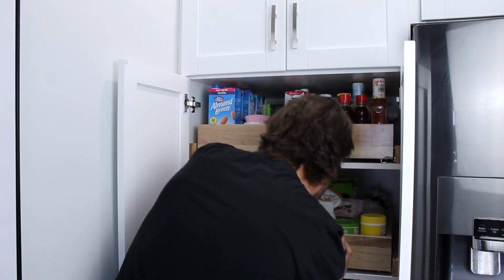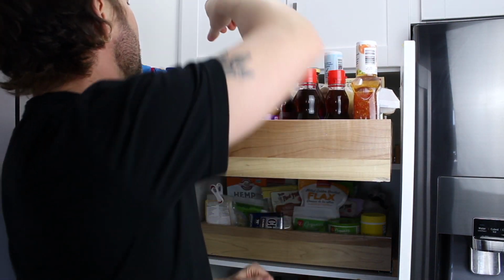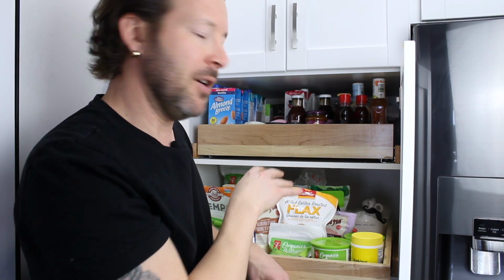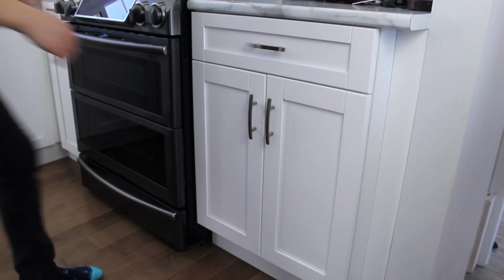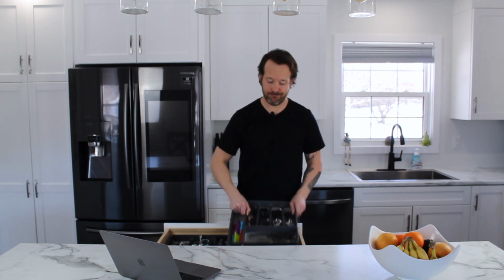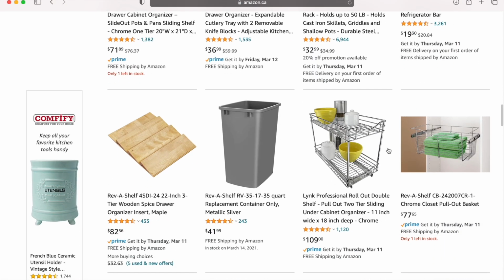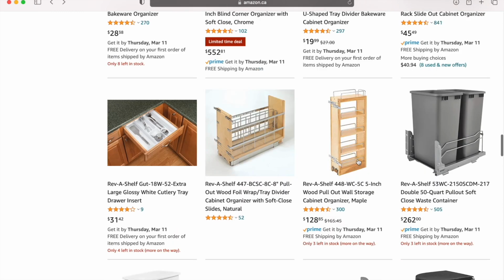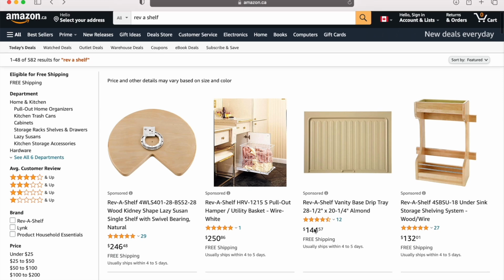SAVE $1000 EVERY YEAR with these Kitchen Storage Ideas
These kitchen storage ideas could save you $1000 every year!  That's how much the average North American household throws away in food due to poor kitchen storage and design.  If you are looking for great storage ideas for your kitchen, this video will help.

HERE'S THE LINK TO MY ONLINE KITCHEN DESIGN SOLUTION

There are many storage solutions for your kitchen, check out some of my favourites below.

Rev-A-Shelf Appliance Lift Mechanism with Soft Close

Rev-A-Shelf 5-Inch Wood Pull Out
Wall Storage Cabinet Organizer, Maple

Rev-A-Shelf 3-Inch Cabinet Base Filler
Pullout Organizer Rack, Maple

Rev-A-Shelf 22-Inch 3-Tier Wooden Spice Drawer
Organizer Insert, Maple

Rev-A-Shelf 15-Inch Blind Corner Organizer
with Soft Close, Chrome

Under Sink Sliding Organizer | Pull Out Cabinet Shelf
Chrome | 12.5 Inches Wide

Rev-A-Shelf Double 27 Quart Pull-Out
Sliding Waste Containers

Rev-A-Shelf 32-Inch White Polymer Kidney
2-Shelf Lazy Susan Set

Rev-A-Shelf Universal Wall Cabinet Pull-Down
Shelving System, Grey/Frosted

Soft-Close Wood Drawer Box Pull Out
Cabinet Organizer 14 x 22

SlideOut Pots & Pans Sliding Shelf